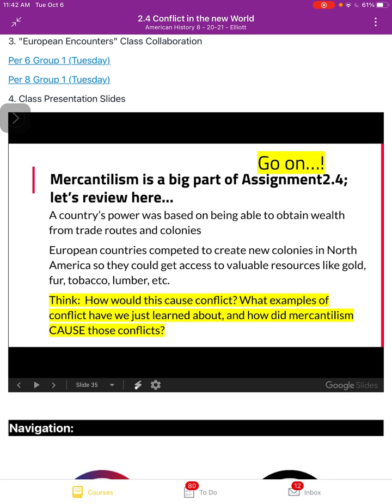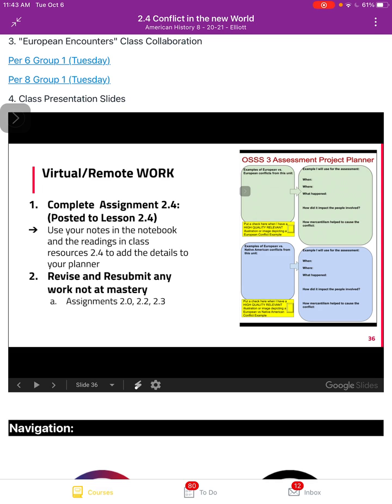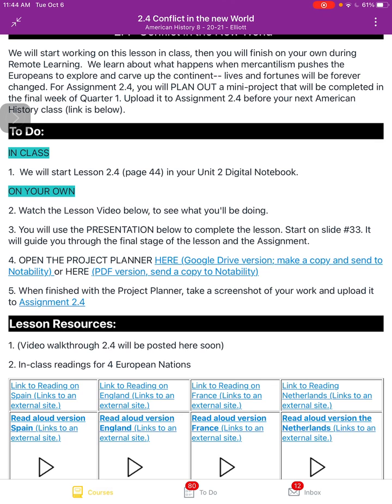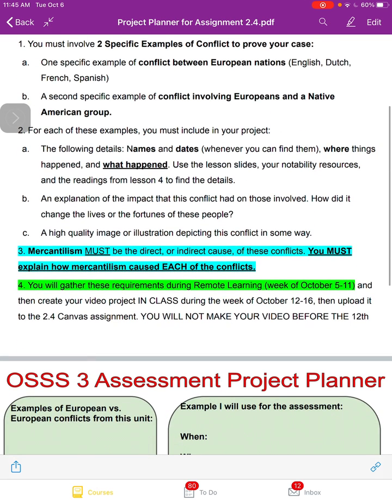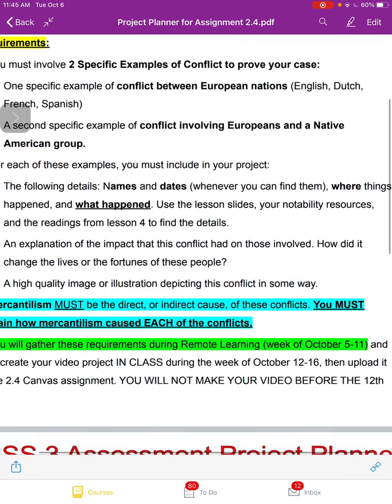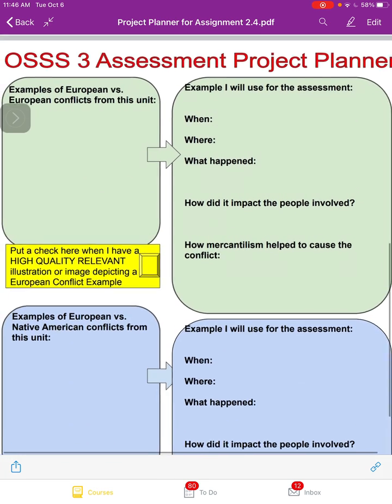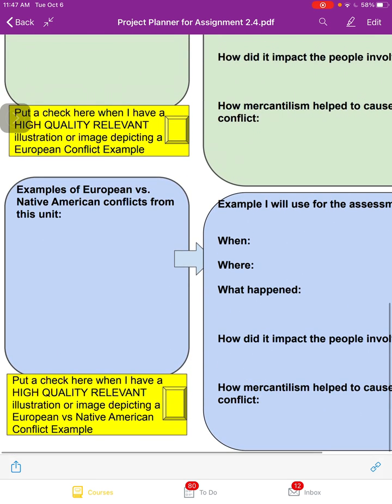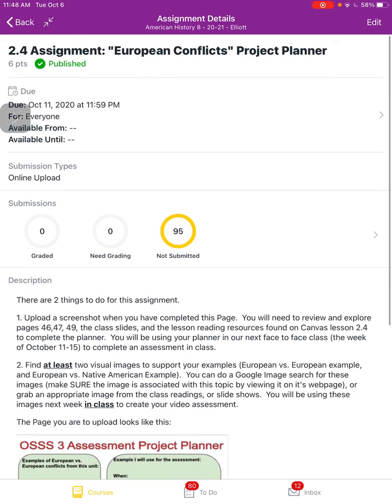HOW TO Lesson 2.4 REMOTE LEARNING